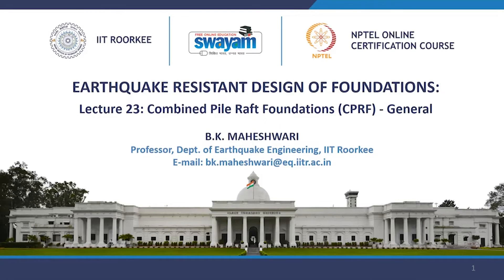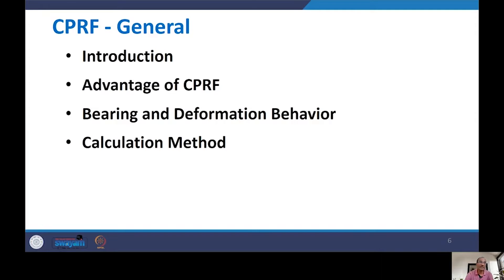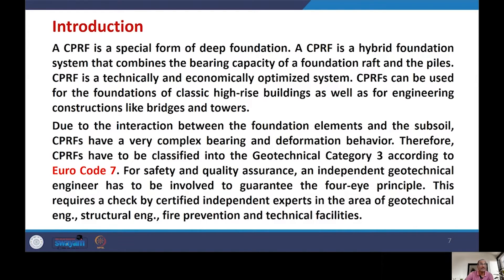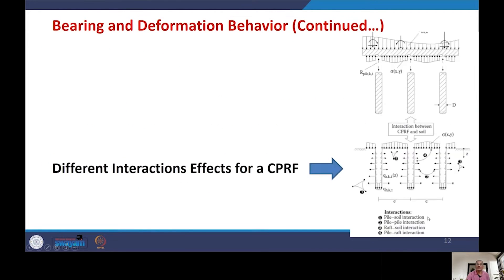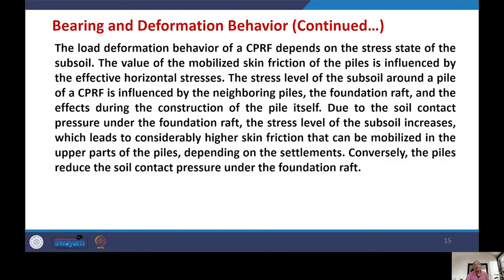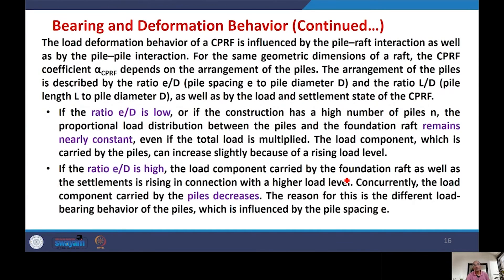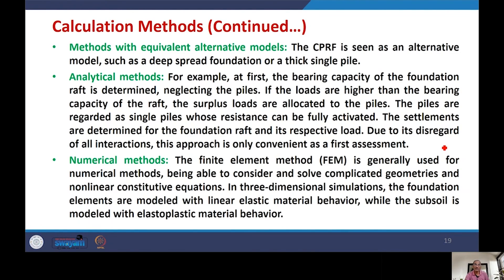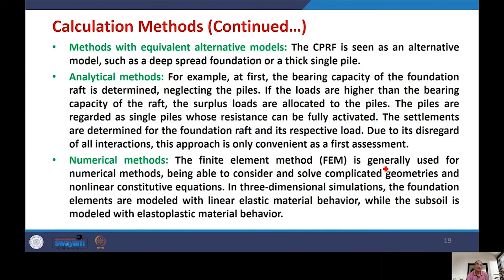Combined Pile-Raft Foundations (CPRF) Ã¢â‚¬â€œ General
NOC:Earthquake Resistant Design of Foundations
Civil Engineering

About us:-

SWAYAM PRABHA